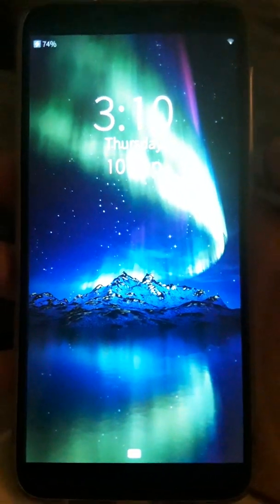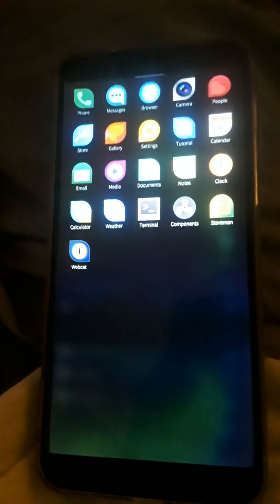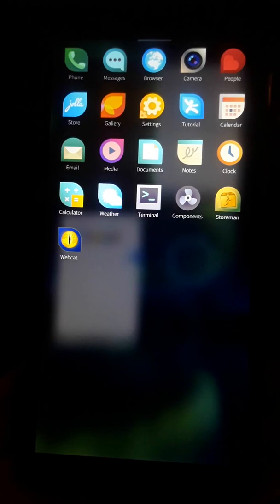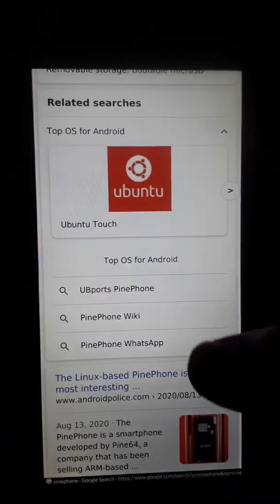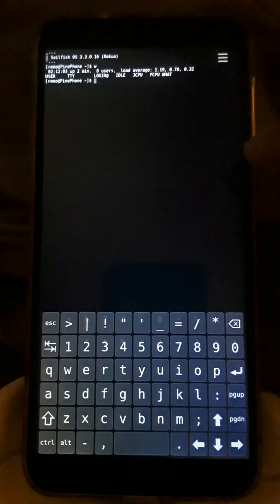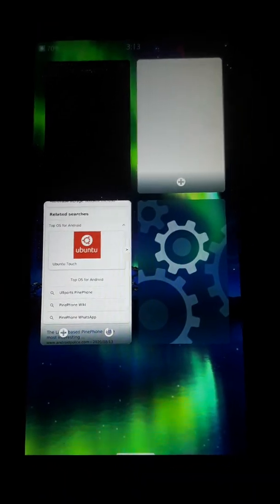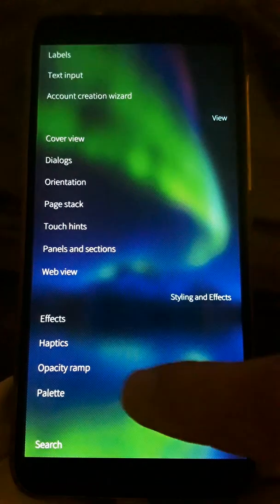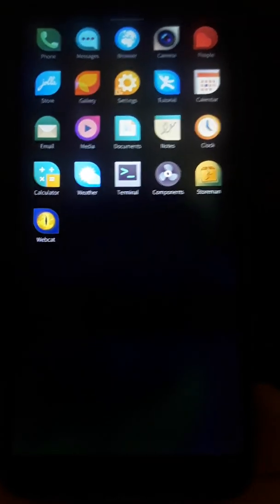Pinephone Linux Smartphone: Sailfish OS Demo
Showing off the very latest Sailfish Operating System for the Pinephone (Linux smartphone). Easy to use bash script flashes it and preps your sdcard according to needs

Shares, comments, likes, and subscribes really help us out with the algorithm. Each video takes a couple hours to edit and I really appreciate it!

 Help buy microsdcards/mcu's for future videos- BTC address: 1PpksaxUKw1kKna7BPU8oXbrxA2hh2PAXi
Get custom torified and/or high security WiFi privacy router or Torified Nextcloud server: righttoprivacy[at]tutanota.com